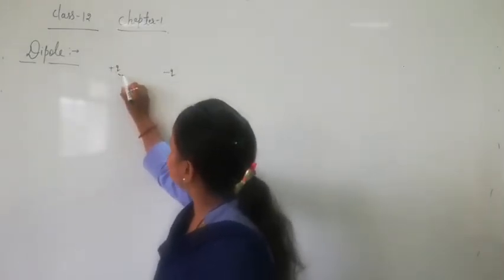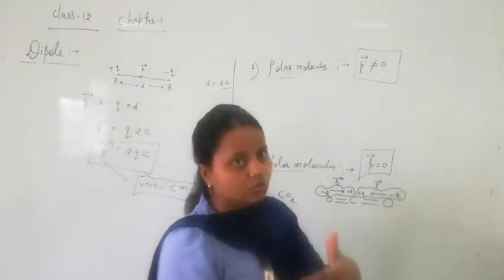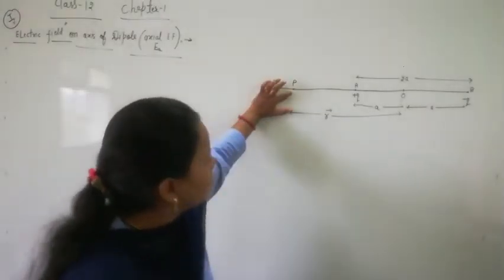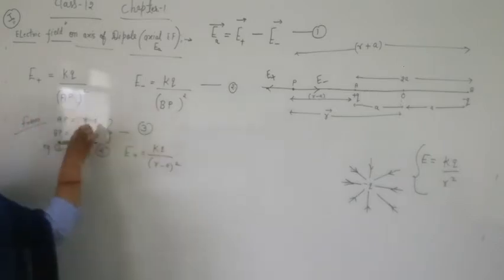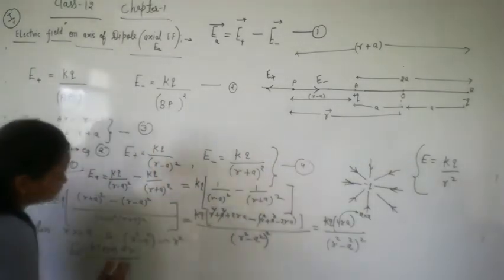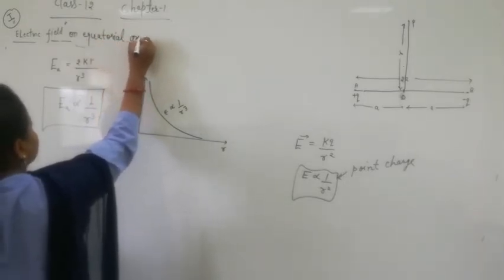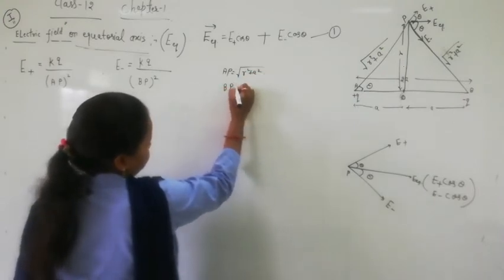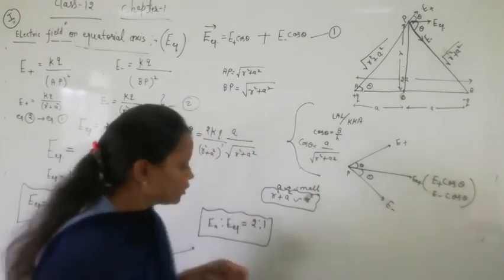Class 12th chapter 01 dipole by shilpa ma'am